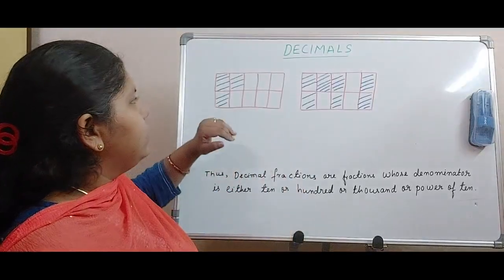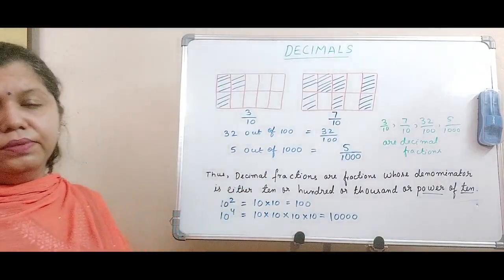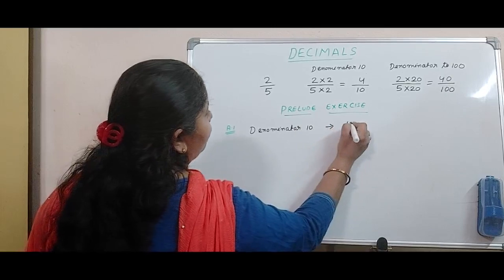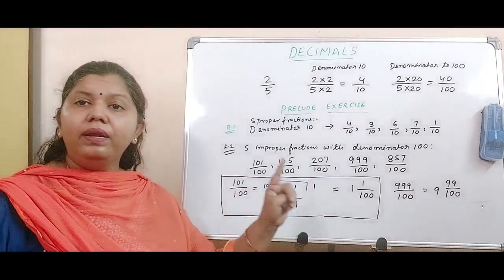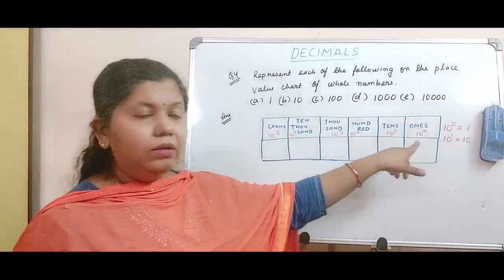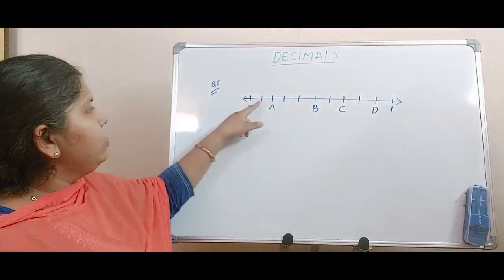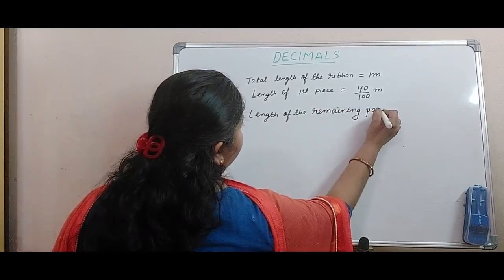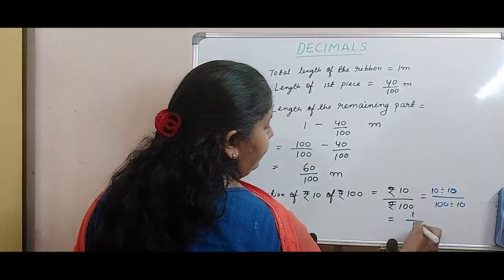class 4 ch 7 Decimals introduction about decimals fractions